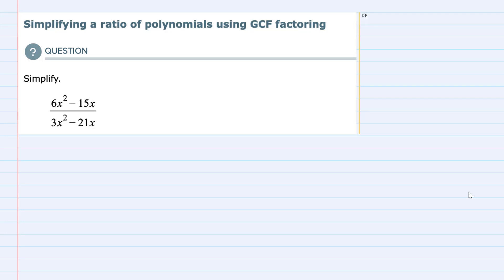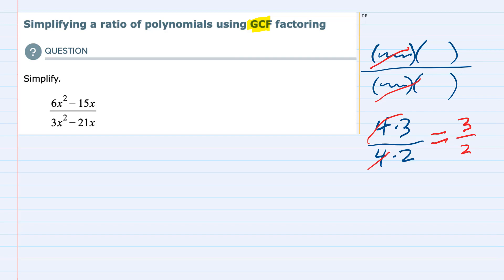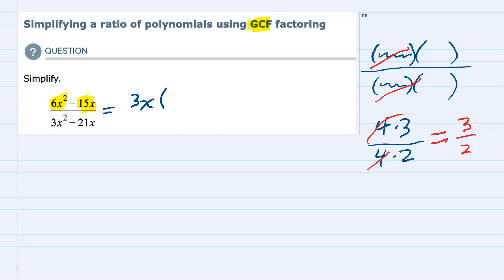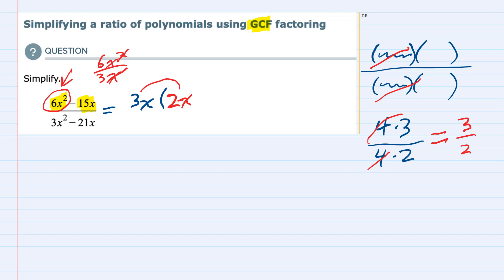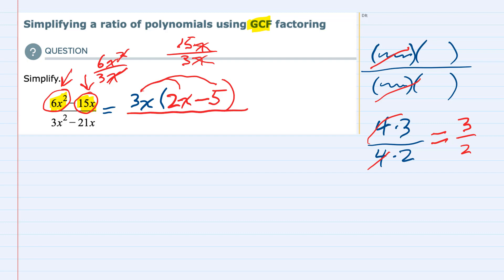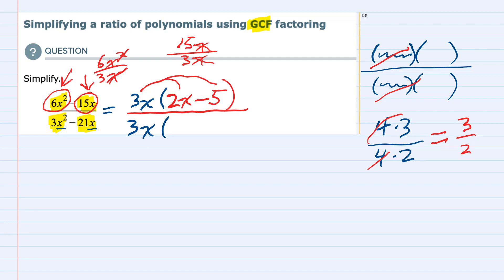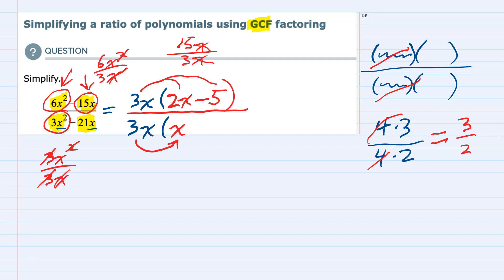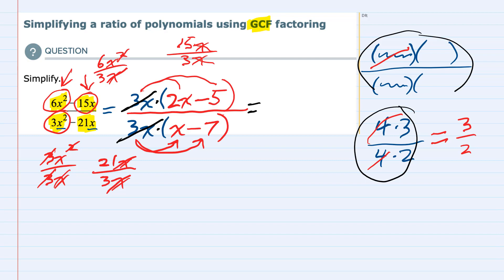ALEKS | Simplifying a ratio of polynomials using GCF factoring